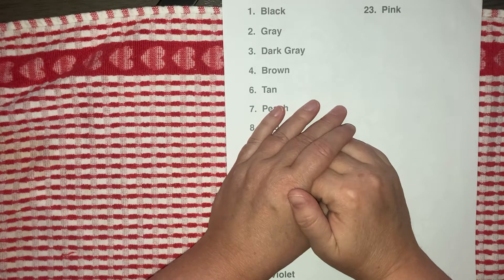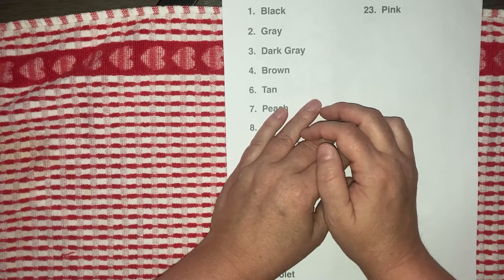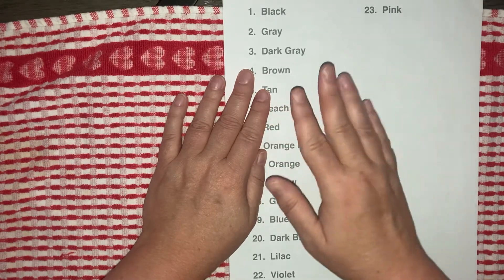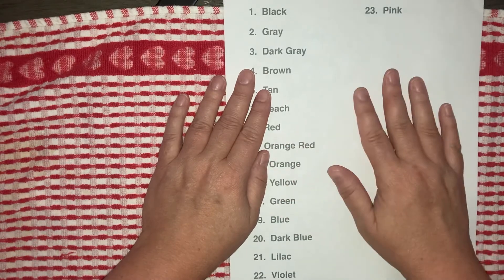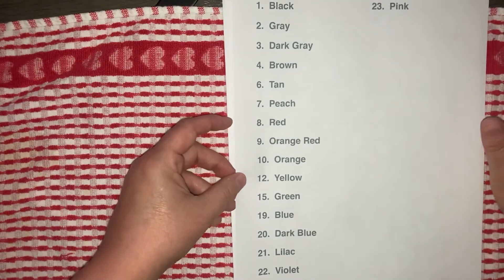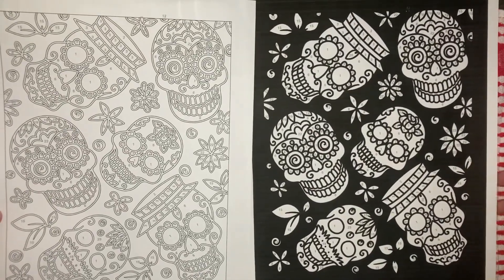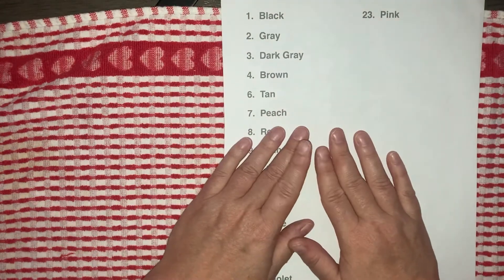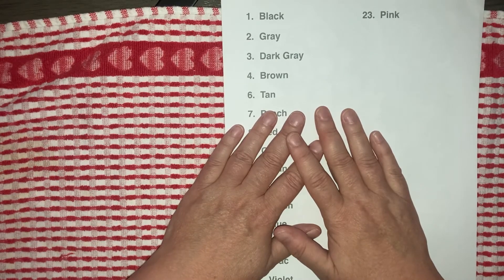Freebie series: color questopia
This is just one example of what you get in your email if you sign up for color questopia’s emails